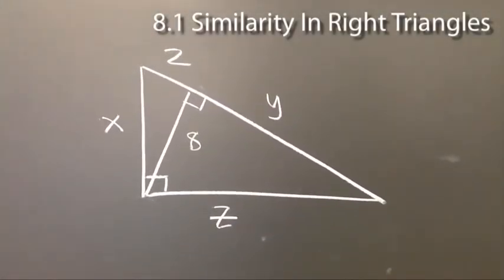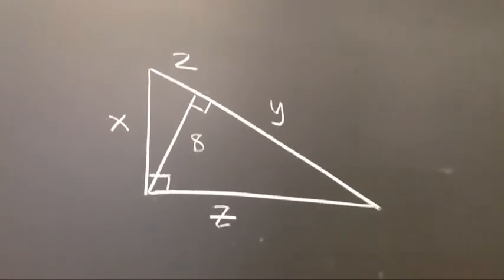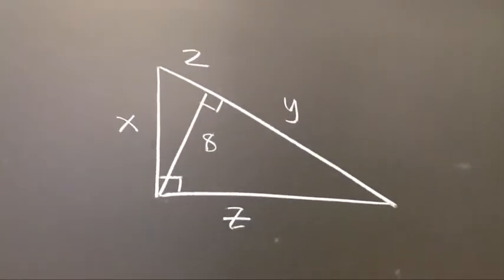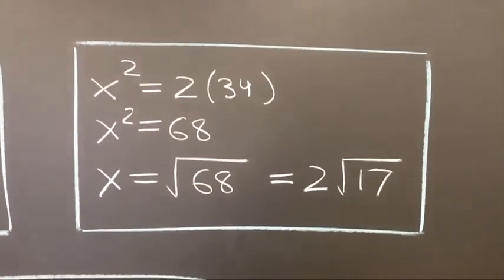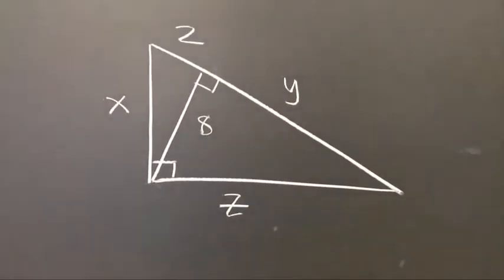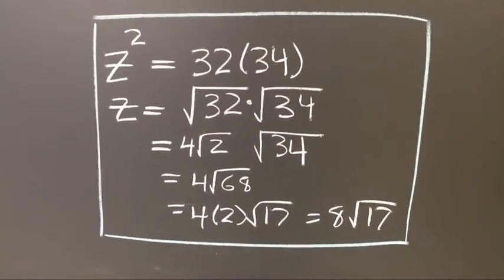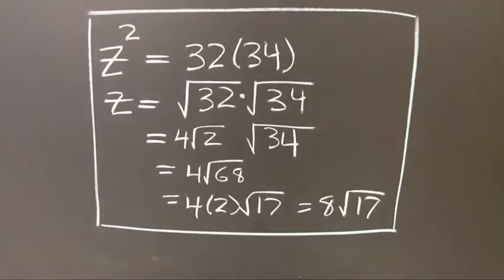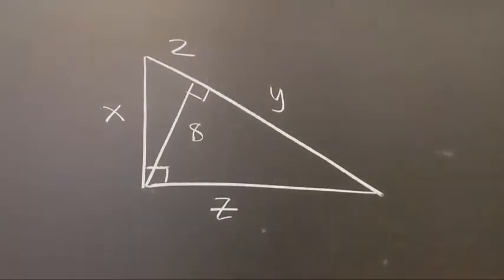8.1 Example 1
In this example we are going to use the similarity relationships found in right triangles, and geometric means to find unknown segment lengths.